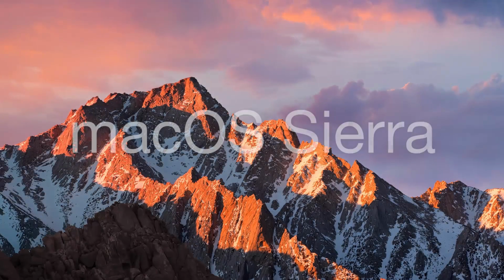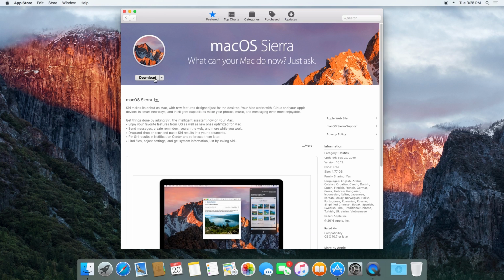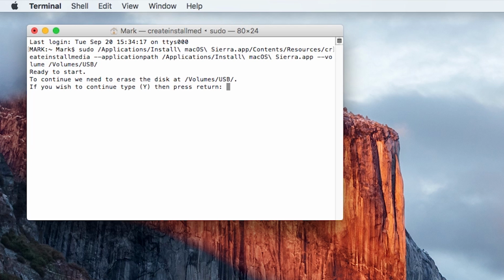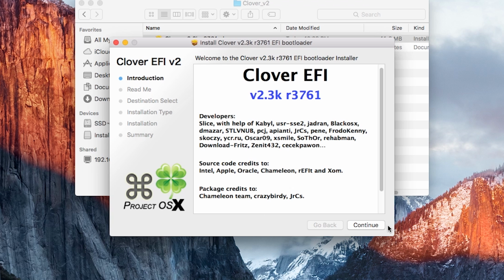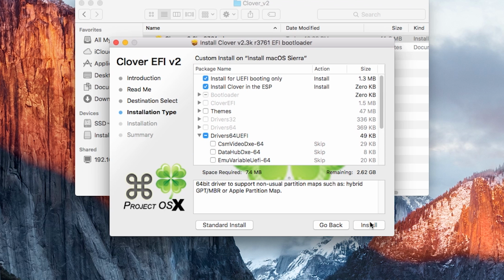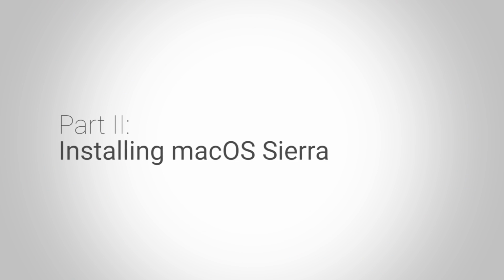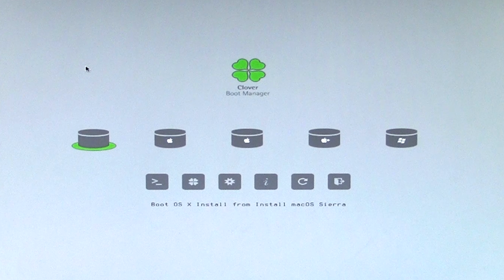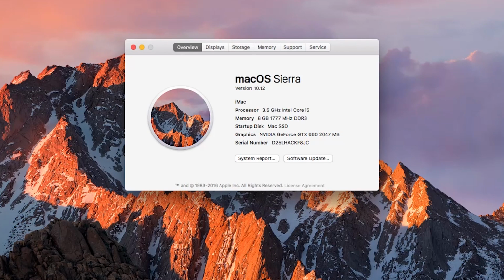Install macOS Sierra 10.12 (Final) on Hackintosh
Hey what's going on tech fans, welcome back to yet another video. Today we are installing macOS Sierra on our Hackintoshes.

Promo: MarkWithTech20
Remember, this does help out the channel.

Command for the creator tool
sudo /Applications/Install\ macOS\ Sierra.app/Contents/Resources/createinstallmedia --applicationpath /Applications/Install\ macOS\ Sierra.app  --volume /Volumes/USB/